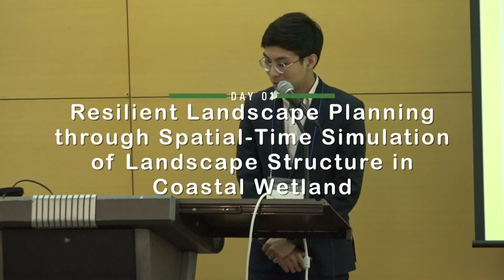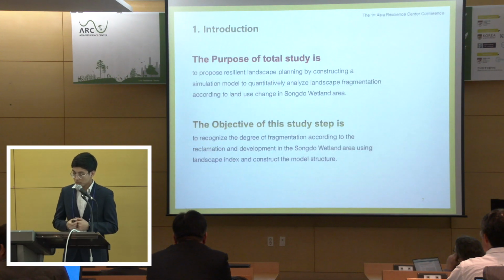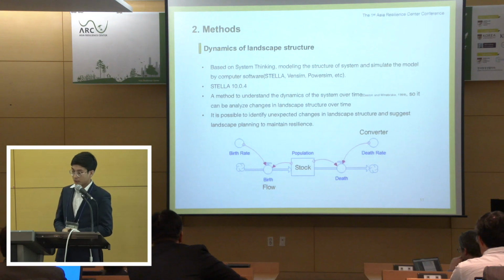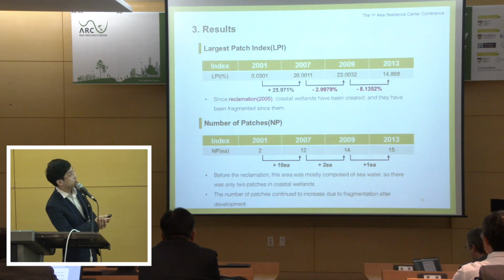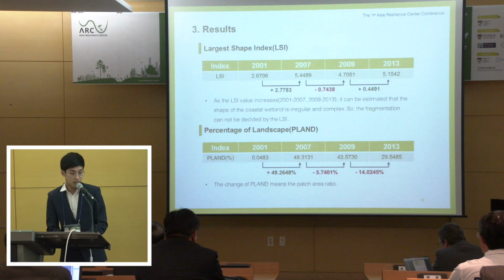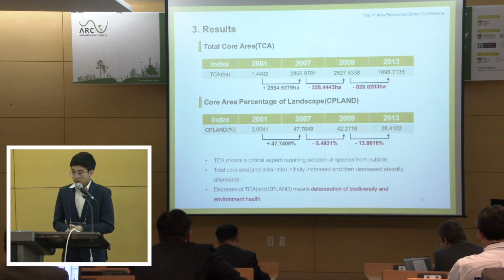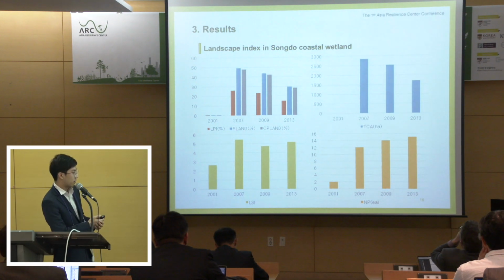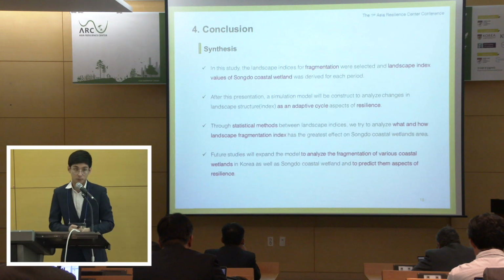Kihwan Song_ARC Conference Nov. 27~28 2018